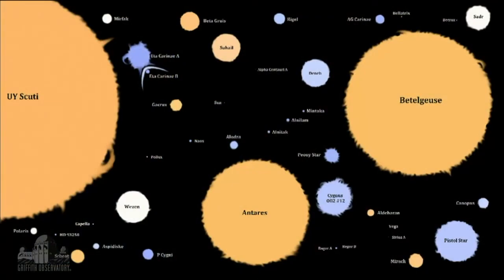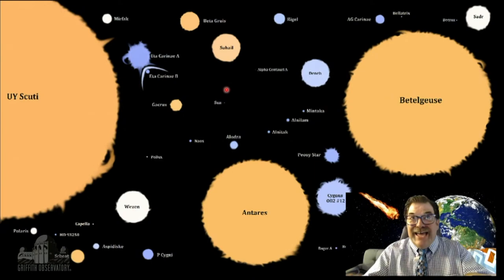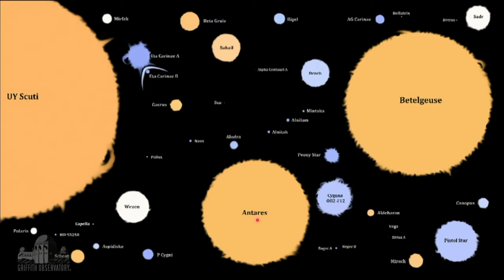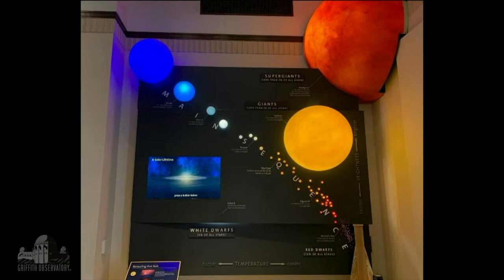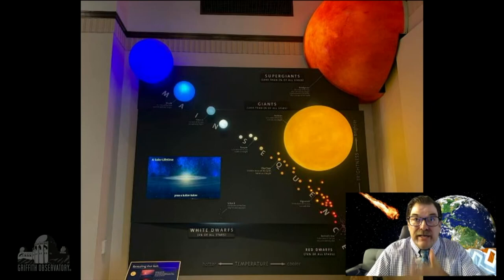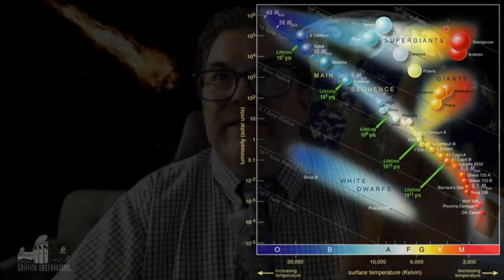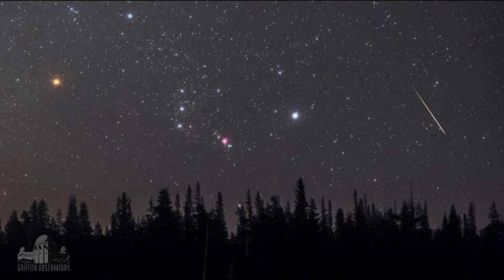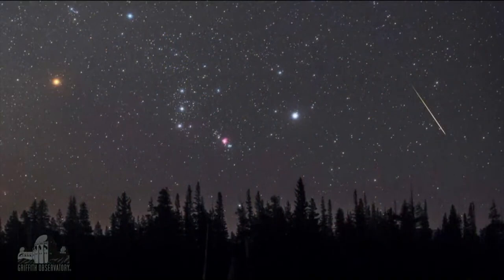Professor Emily Levesque | All Space Considered at Griffith Observatory | September 2021